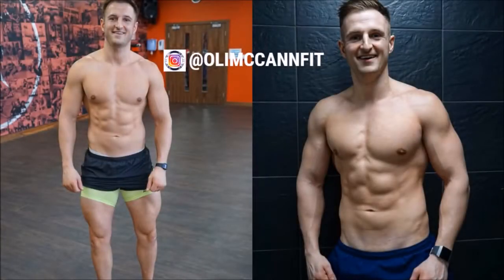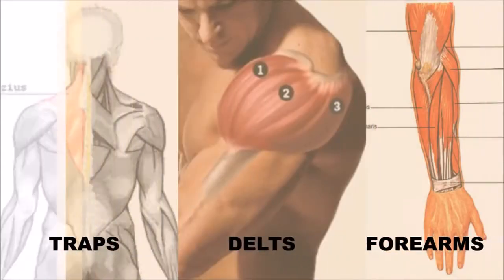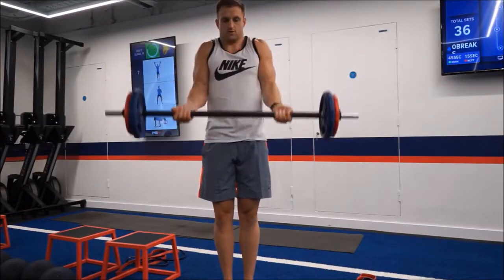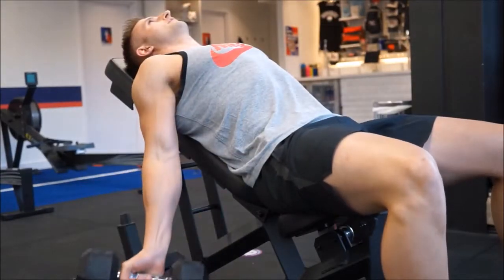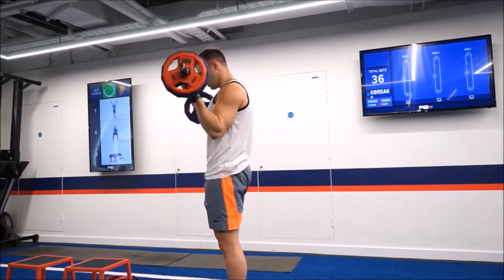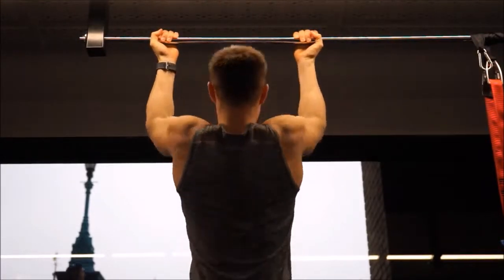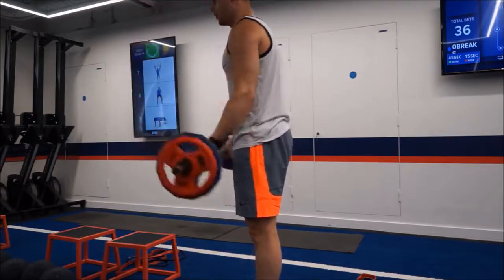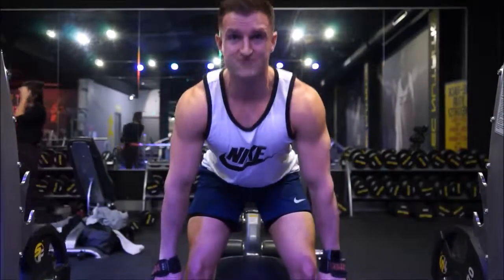The best Science Based Bicep Workout | Bigger Bicep | Oli Mccann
Mistakes your making when your training the biceps. In this video I go through a few tips that's affecting your bicep growth. sit back and enjoy the video.